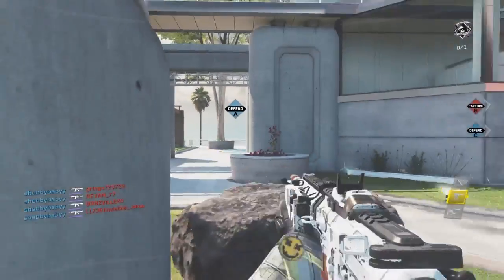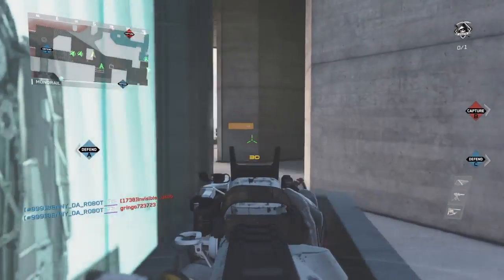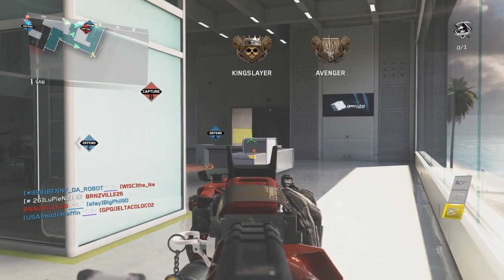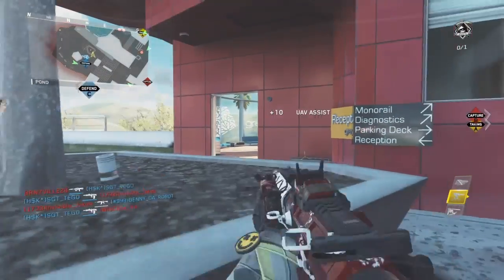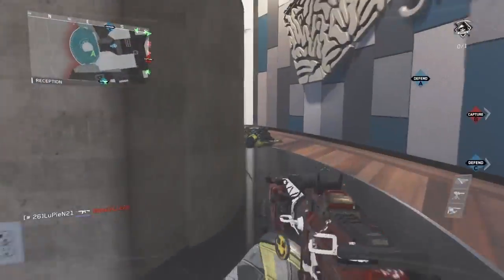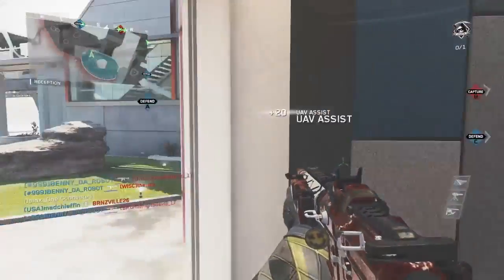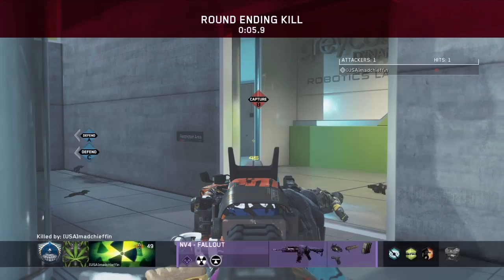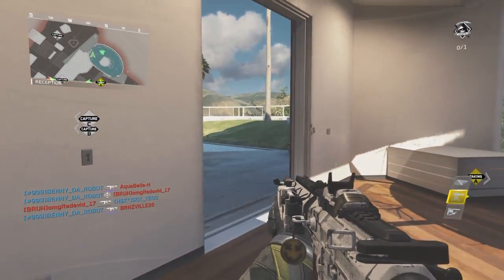De-Atomizer In Every Map Series | Genesis | How to spawntrap 6/13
SHAREfactory™